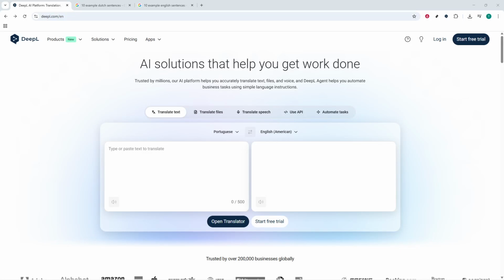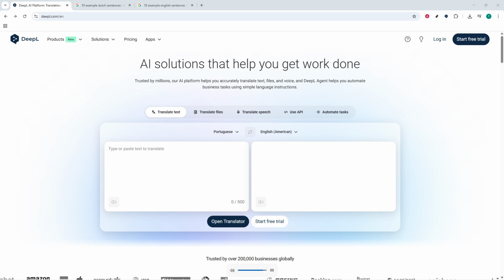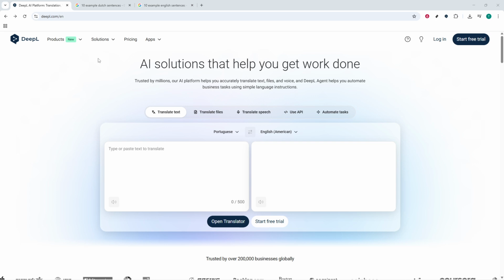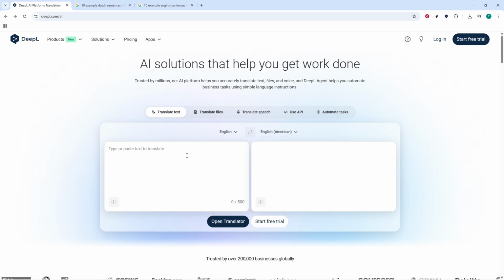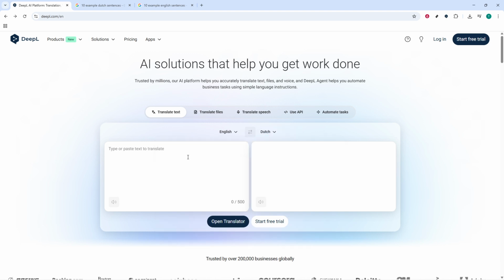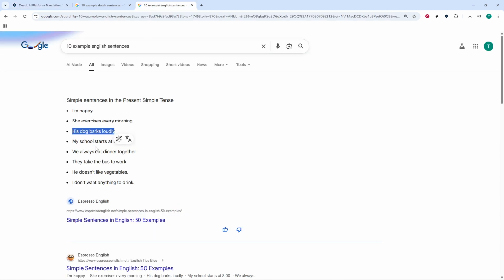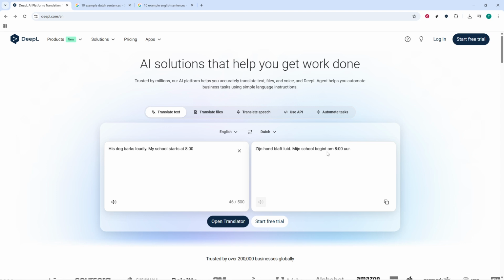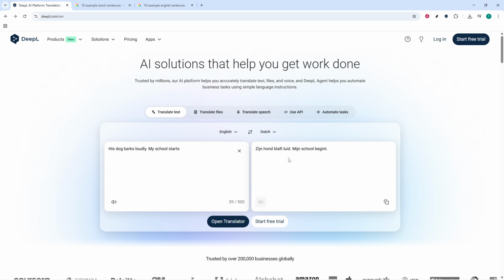How To Translate English To Dutch Using DeepL (Full Guide)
In this video, you will learn how to accurately translate English text into Dutch using the powerful DeepL translation tool. We cover the entire process to ensure you get high-quality, natural-sounding translations every time.

Key points covered in this video:
• How to access and use the DeepL interface
• Selecting English as your source and Dutch as target
• Tips for translating long documents and short texts
• Reviewing translation alternatives for better accuracy